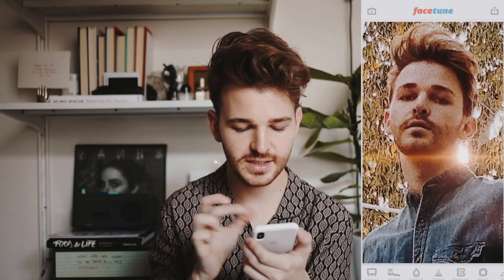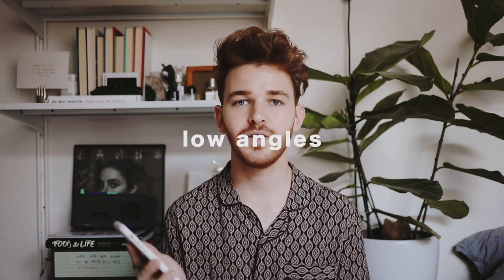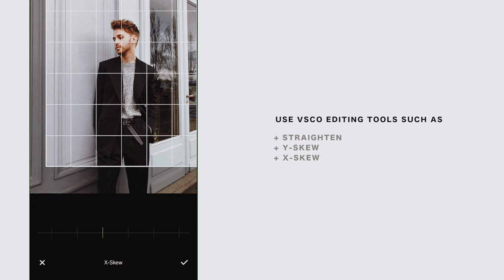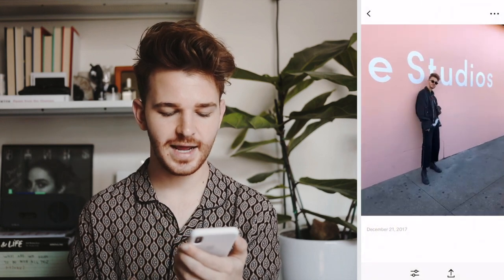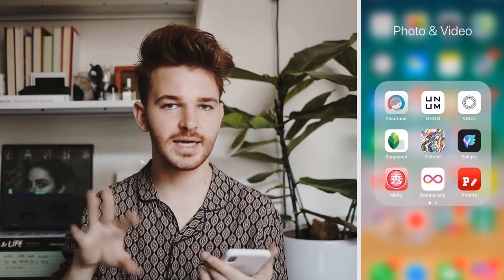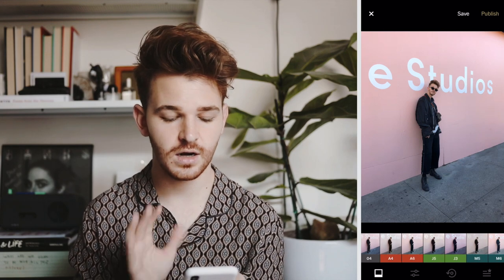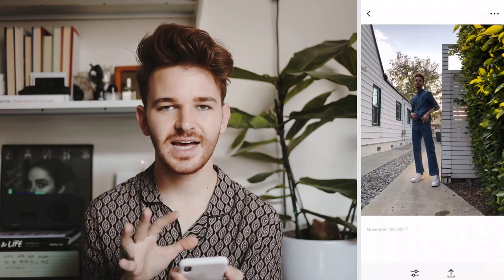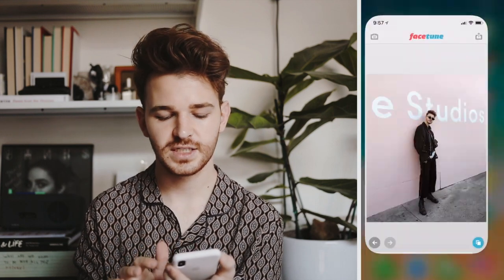HOW TO: TAKING + EDITING INSTAGRAM PHOTOS 2018 - Minimal & Moody Feed // Imdrewscott